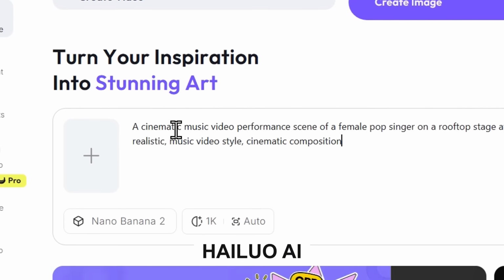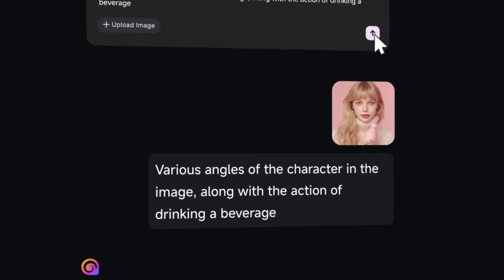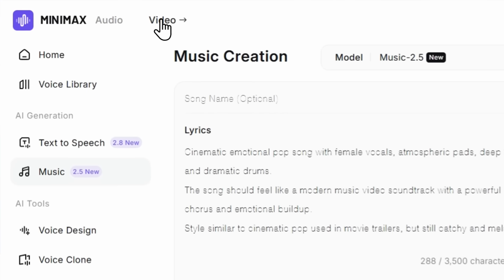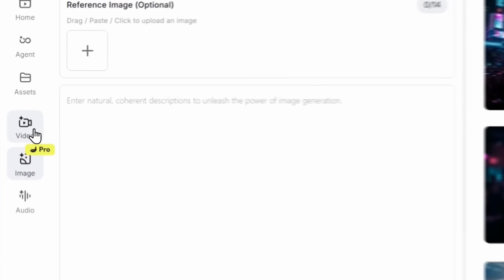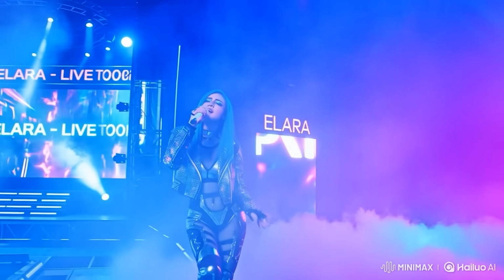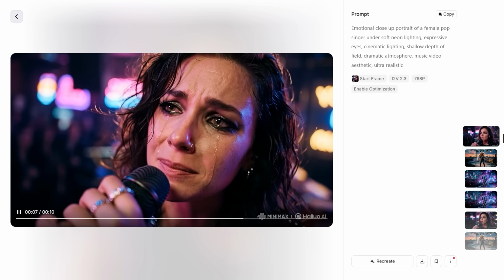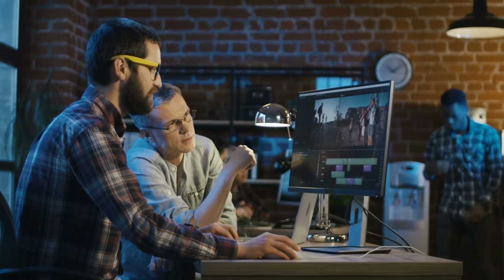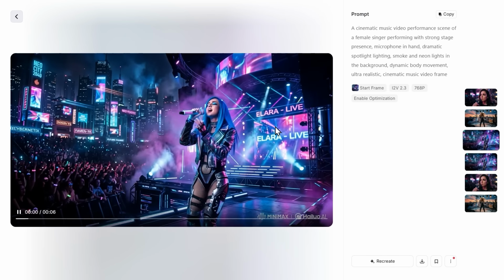Hailuo AI Tutorial: Make an AI Music Video From Song to Scenes (All-in-One Workflow)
🎬 Hailuo AI Review (AI Music Video Workflow From Start to Finish)
If you use AI tools for creative work, you already know the biggest problem is not getting one beautiful result. It is building a full workflow that makes sense. In this video, I test Hailuo AI with one goal: create a real AI music video workflow from song to visuals to motion, not just one nice-looking clip.

✅ Generate a track first using the Audio section (Music 2.5 workflow)
✅ Build the visual identity with Nano Banana Pro images (the blueprint frames)
✅ Animate into real scenes using Hailuo 2.3 (motion control, stylization, micro-expressions)
✅ Turn it into a complete music video by refining the best shots and keeping everything consistent

✅ Music video creation is not one prompt: you need the track, the visual world, the character style, and performance that feels alive
✅ Hailuo 2.3 is built to improve what matters for performance shots: stronger motion, stable style, and more lifelike facial emotion
✅ Nano Banana Pro helps you lock a strong first frame before you animate (so the video has a better chance to look cinematic)

🎁 New user note
Hailuo mentions a one-time welcome package of free credits for new users (check the current offer inside your account, credits can expire).
Nano Banana Pro is presented as free to use during the trial period.

💬 Comment: If you make an AI music video, what do you start with first, the song, the character, or the visual style?